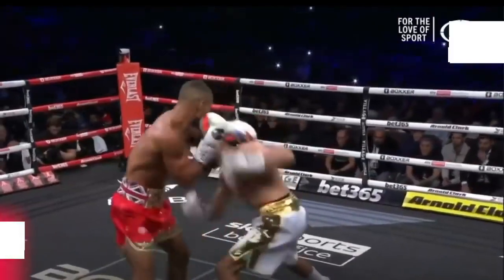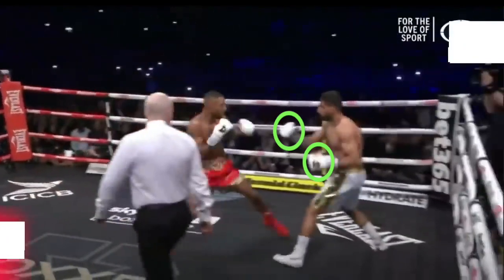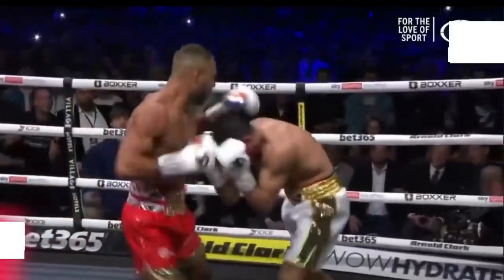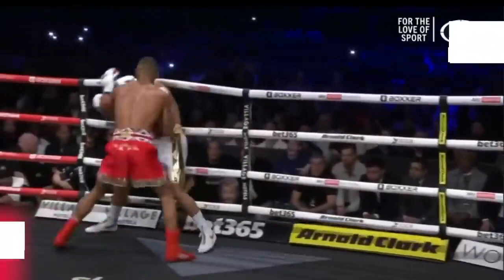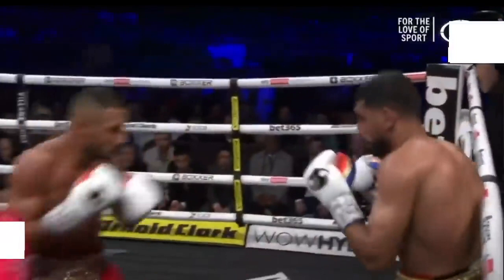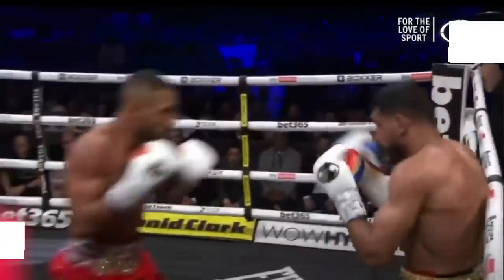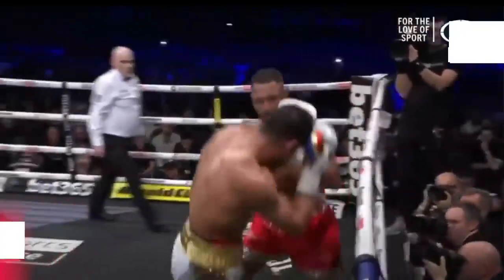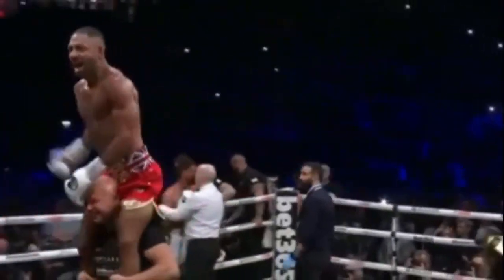BIGGEST KNOCKOUT IN BOXING HISTORY!? - Khan Vs Brook - The Short Analysis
We analysed the key moments of the fight as well as the techniques that both fighters were able to successfully execute.